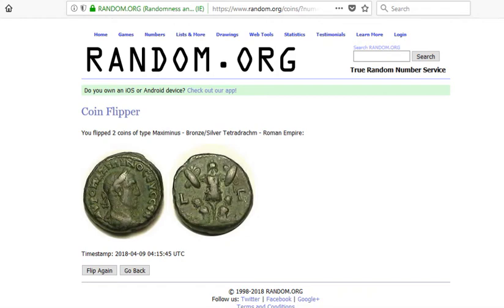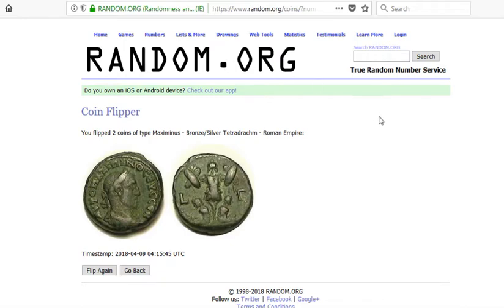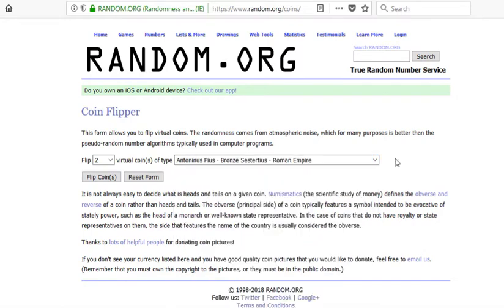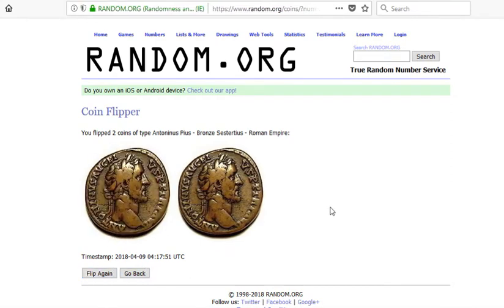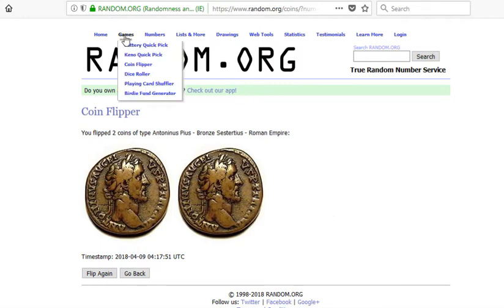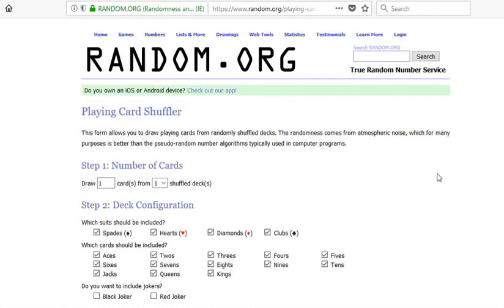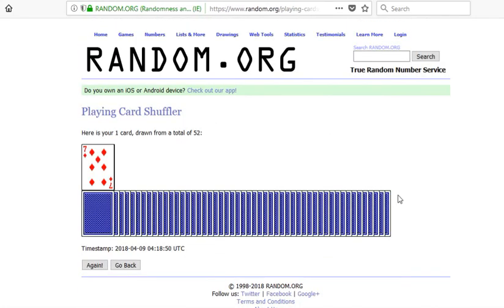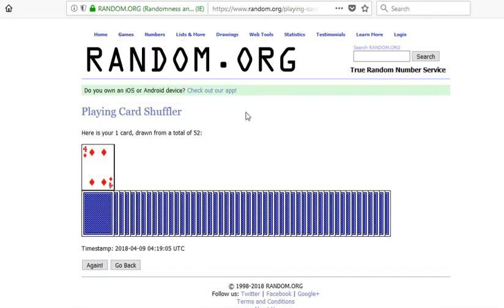Project 4: Dice and coins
How you can create a dice, coin, or card game and have your group members play it on-line.